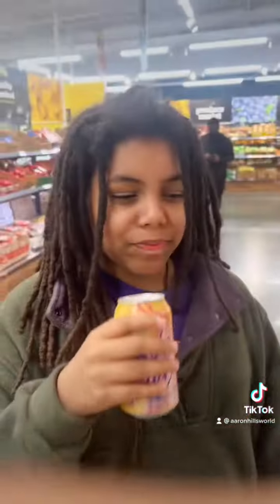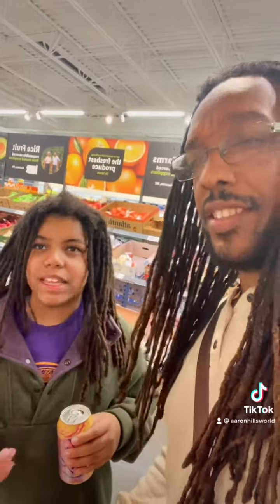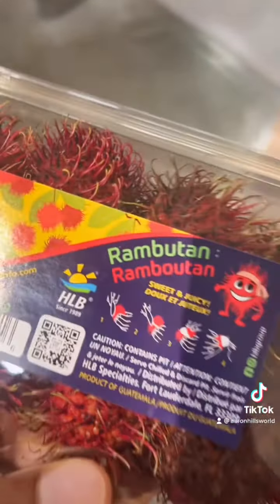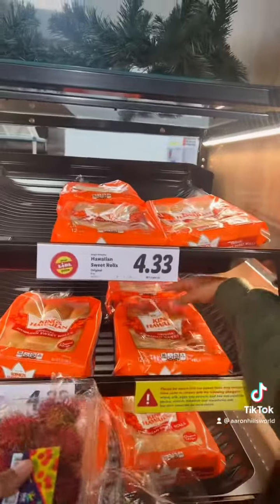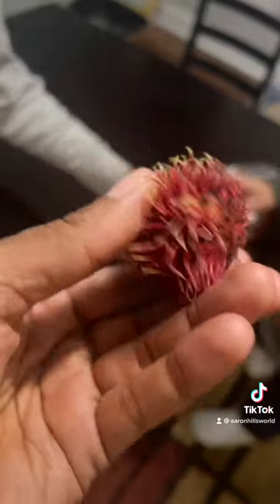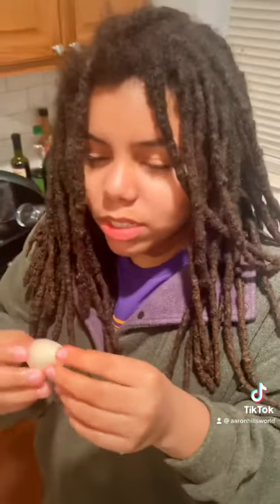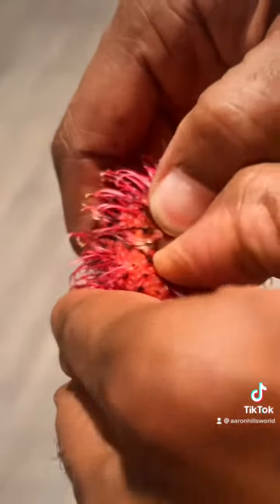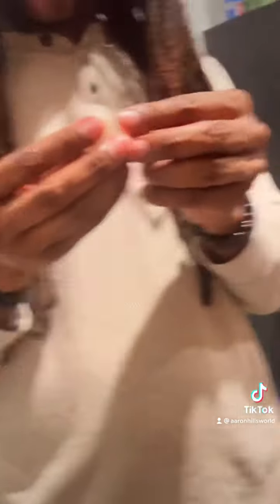Have You Eaten This Before? Ramboutan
Have you had Ramboutan before?? Drop a line!